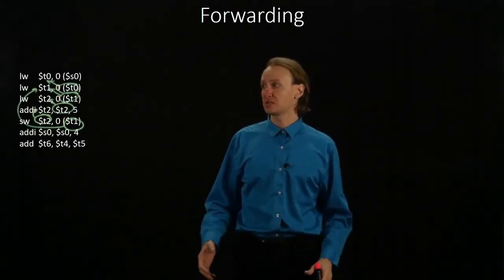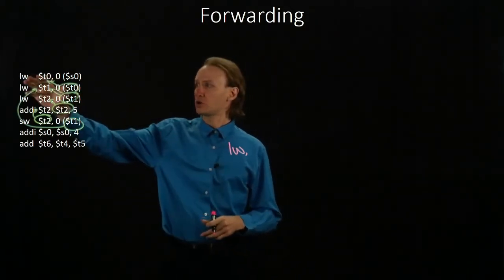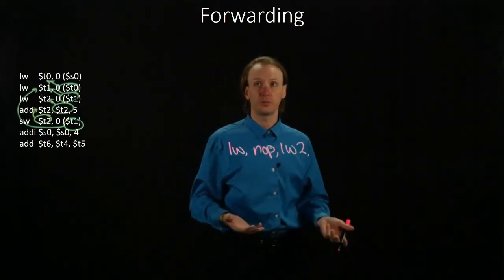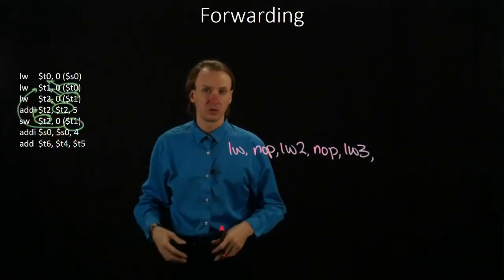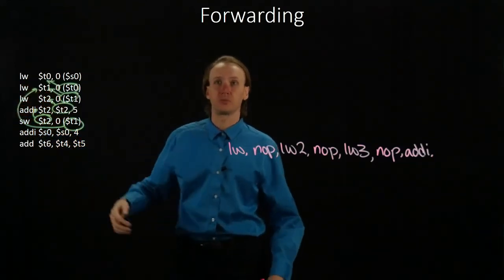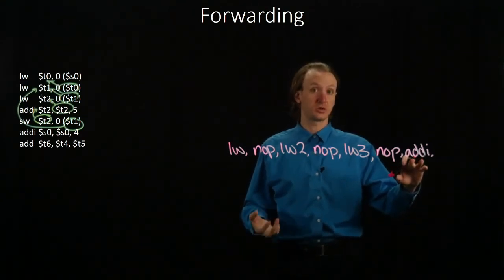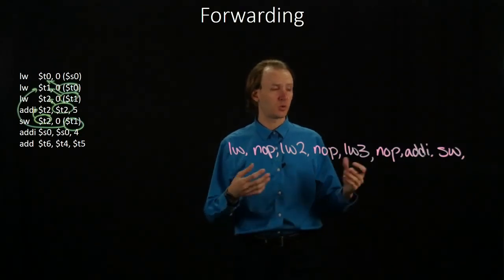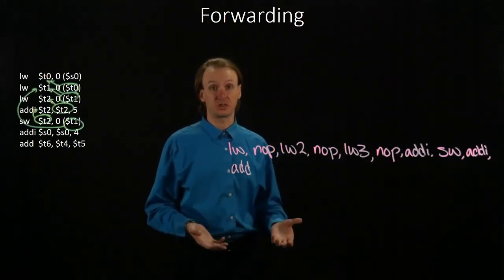7-3-a. Forwarding Example 1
An example of a series of instructions with data hazards mitigated through forwarding where possible.